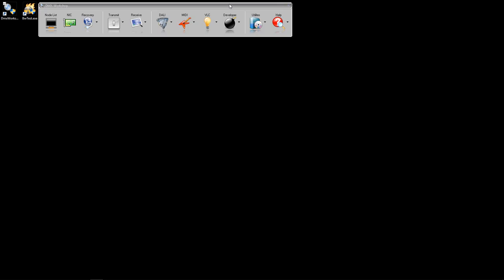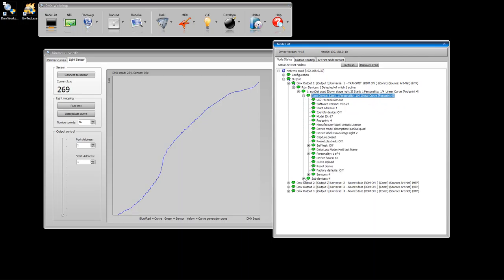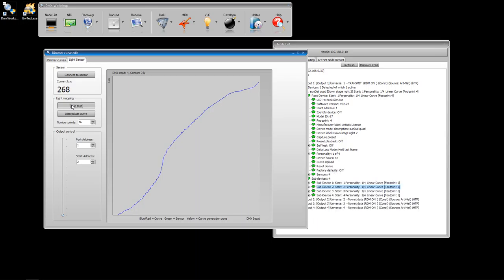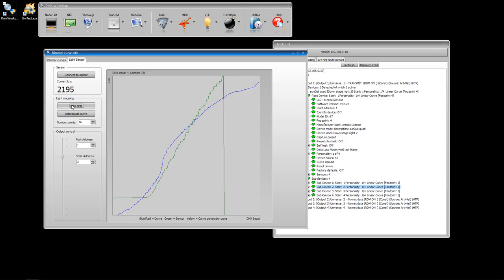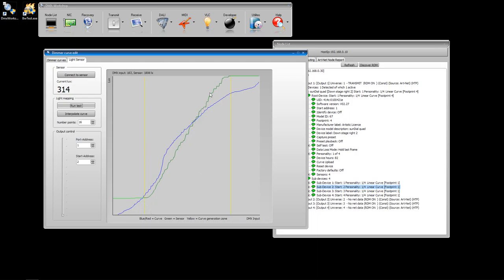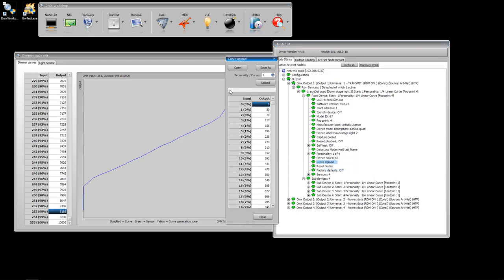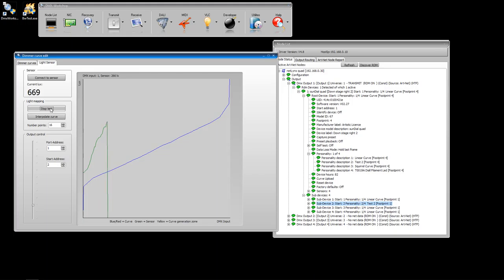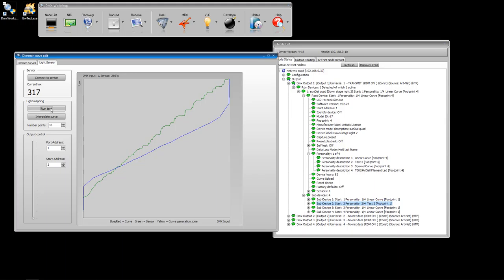DMX Workshop Tutorial 6 Creating dimmer curves with DMX Workshop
Creating dimmer curves using DMX-Workshop and a light meter.